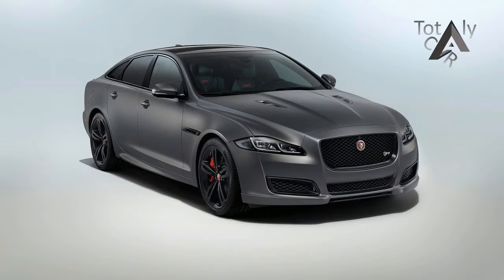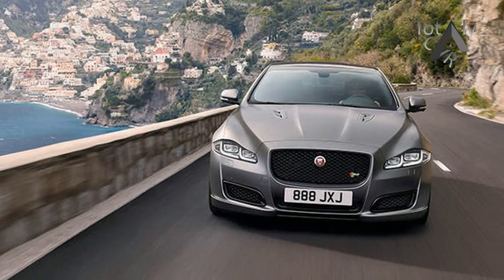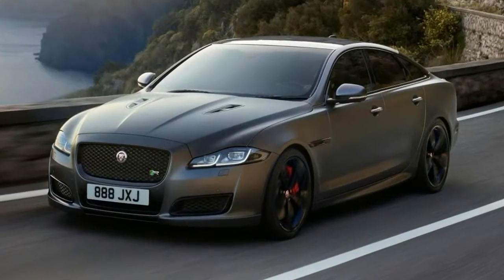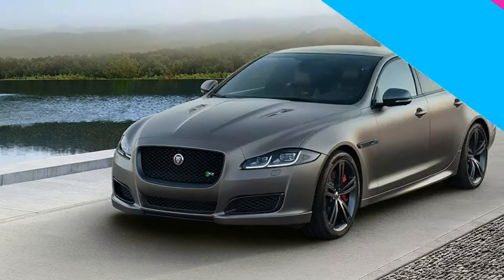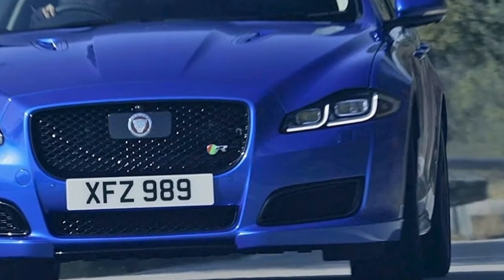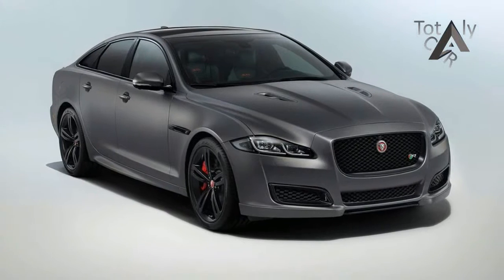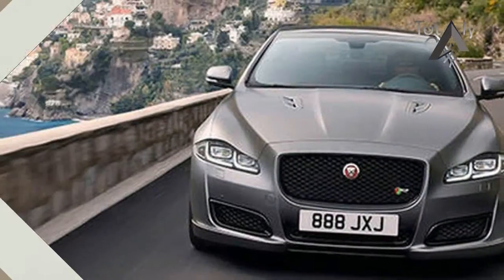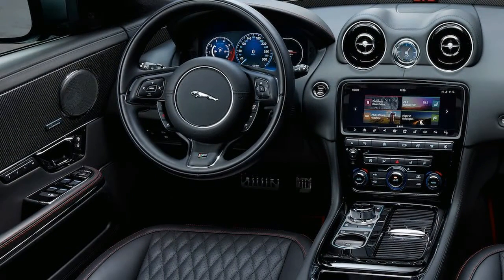WOW AMAZING!!Jaguar XJR 575 2018 Edgy Luxury Sedan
WOW AMAZING!!Jaguar XJR 575 2018 Edgy Luxury Sedan- That enables a 0-62mph time of 4.4sec, 0.2sec faster than its predecessor but 0.2sec slower than the S63. Its top speed is 186mph.

Popular Post !